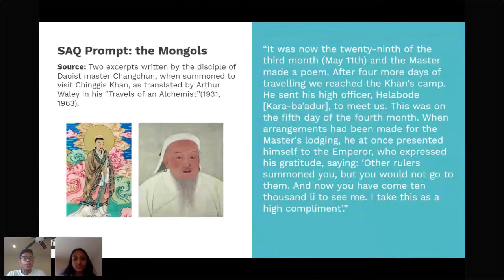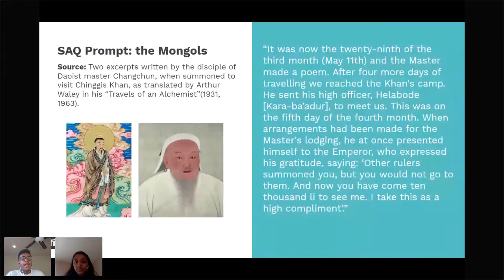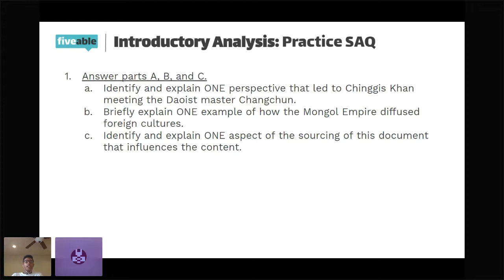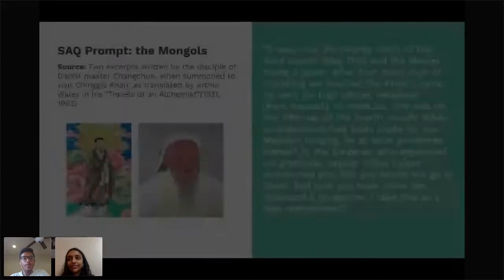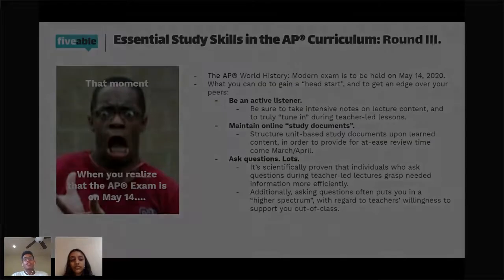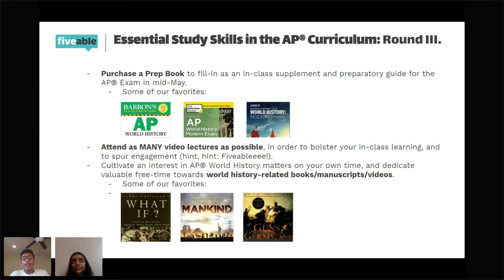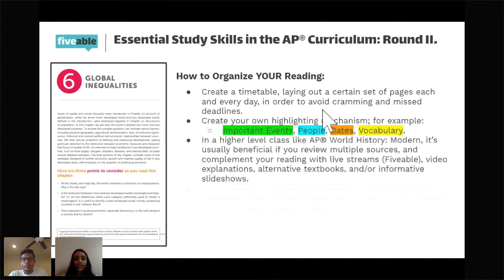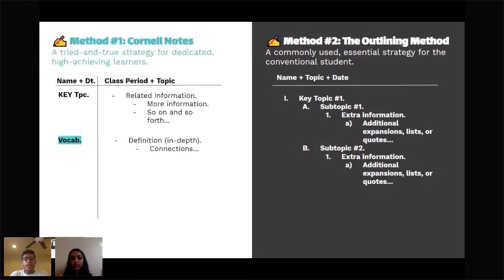AP World - Student Study Stream #3 (10/7/19)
Humans have developed complex systems over the last 100k years, but WHAP is a deep dive into the politics, economics, and cultures of only the last 800 years. 🌏

Browse AP World History exam prep resources including unit reviews, big ideas and course outlines, free response help, and practice questions.